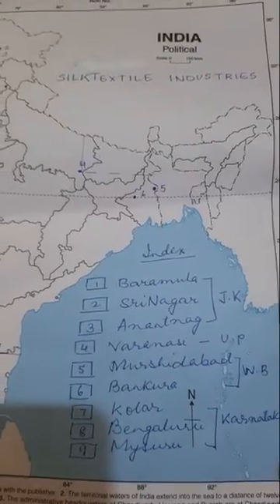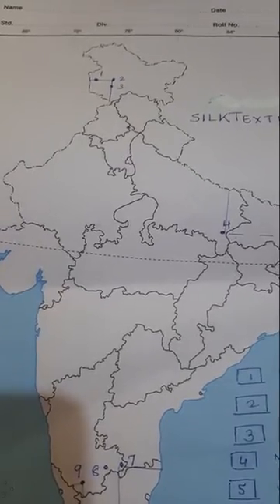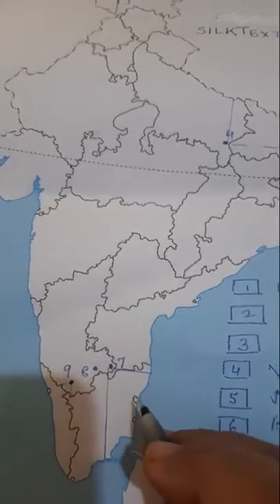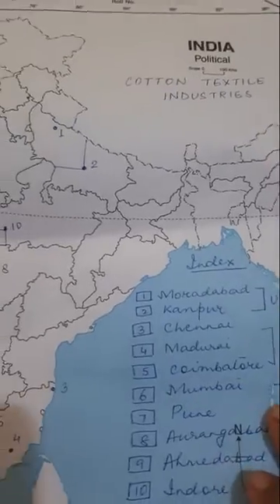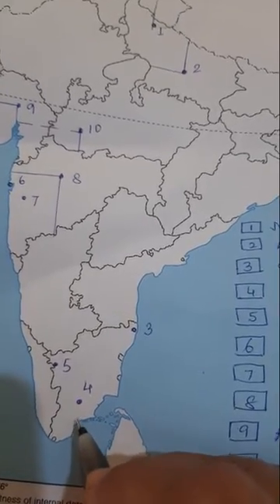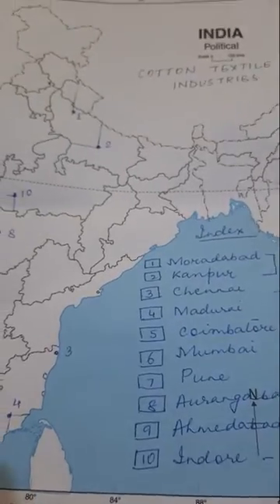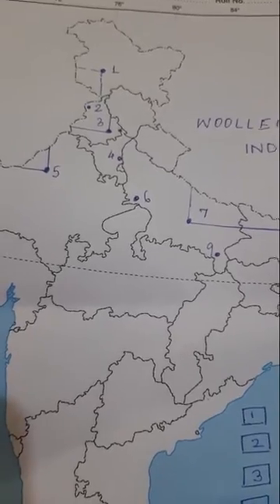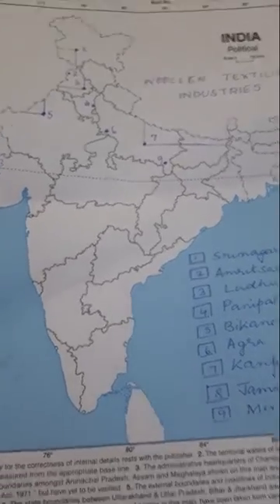Class X Geography: Mapwork of Textile industry by A.K.R.Sen